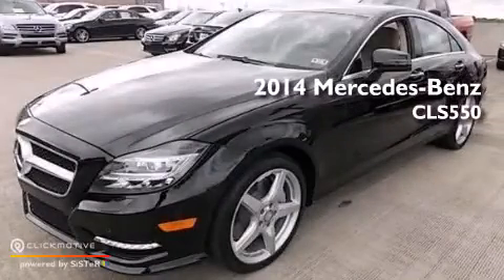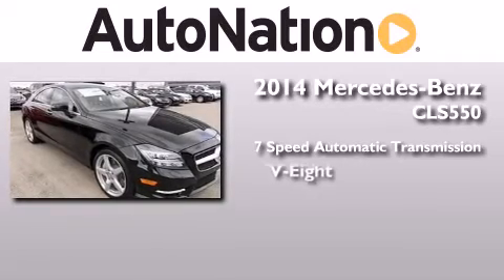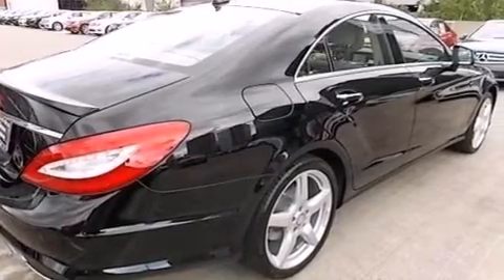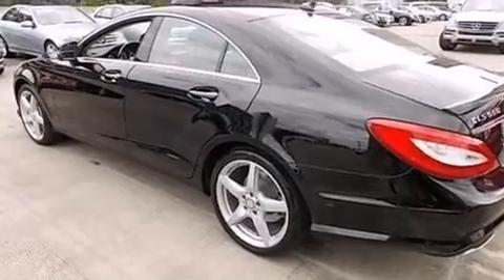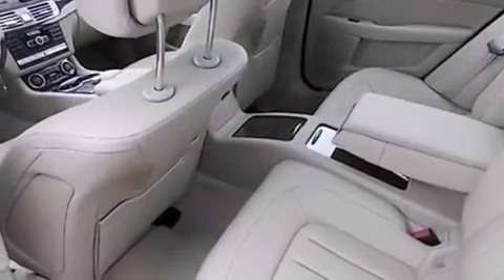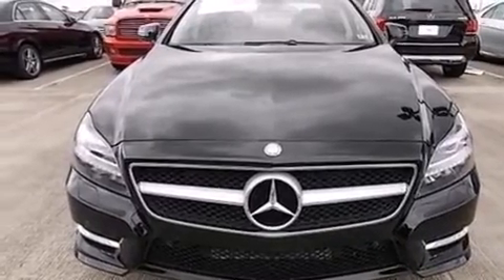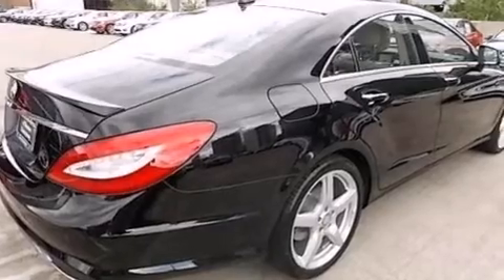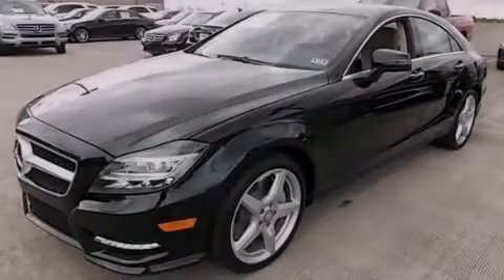2014 Mercedes-Benz CLS550 Houston TX 77027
We have been honored to serve the Houston TX area , we promise that your experience at our dealership will exceed your expectations ! Year : 2014 Make : Mercedes-Benz Model : CLS550 Engine : Twin Turbo Premium Unleaded V-8 4.6/285 Trans . : Automatic Exterior : Black Miles : 5 Interior : ALMOND/MOCHA Mercedes-Benz of Houston Greenway 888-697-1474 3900 Southwest Freeway Houston , TX 77027